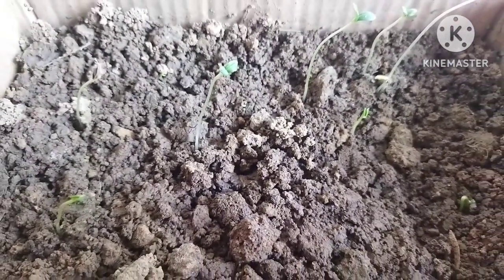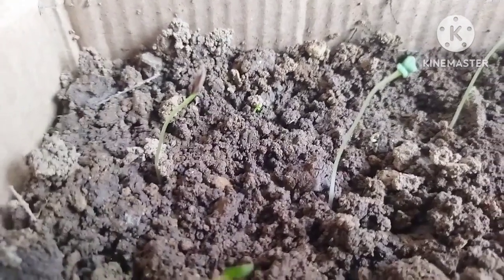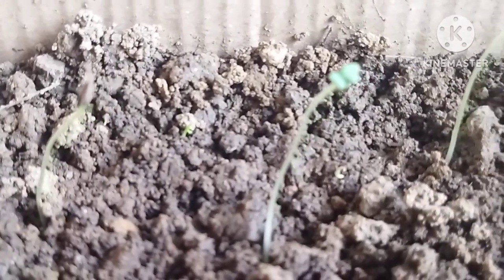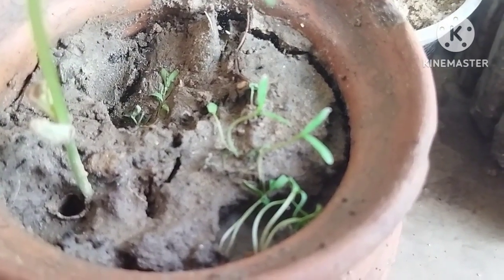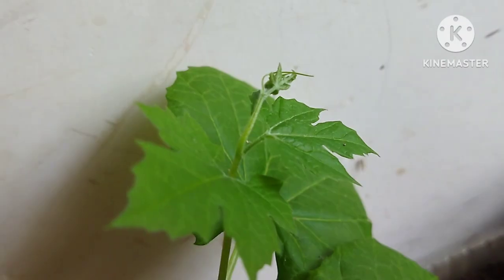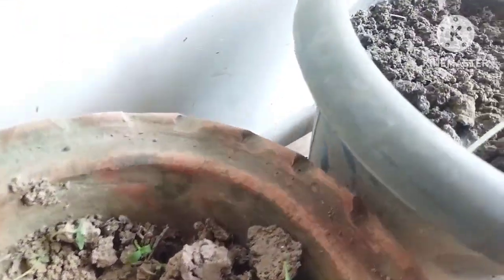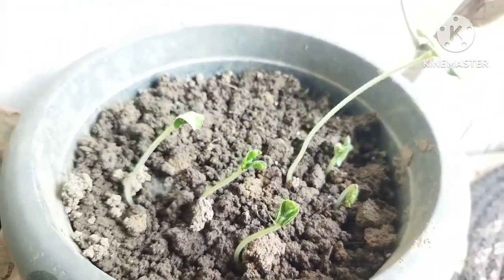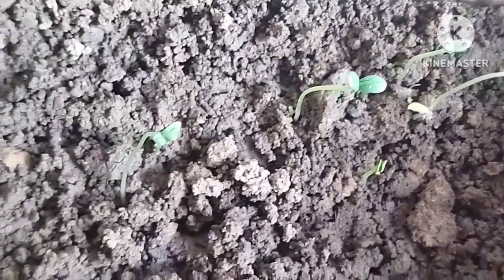bts 60/ The successful seed germination 11/06/24